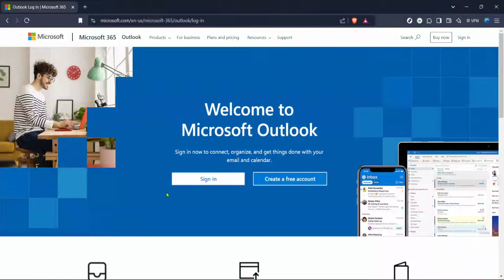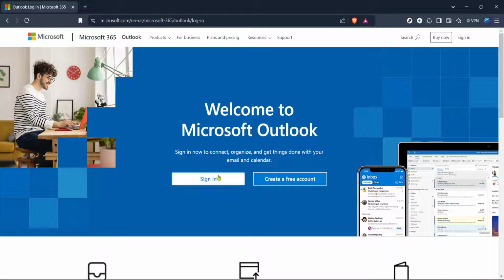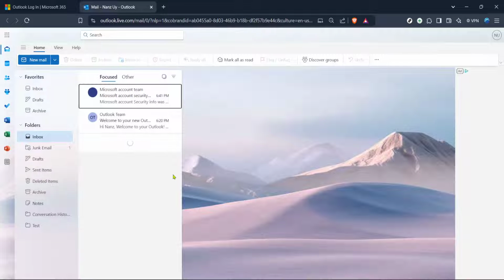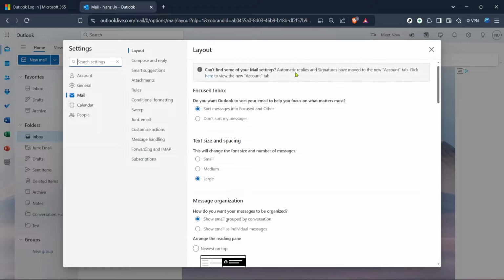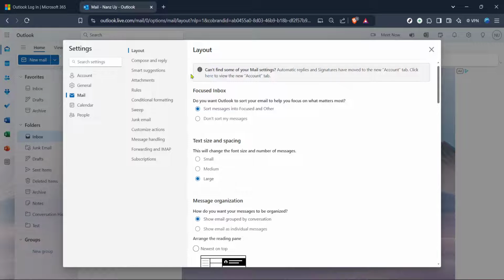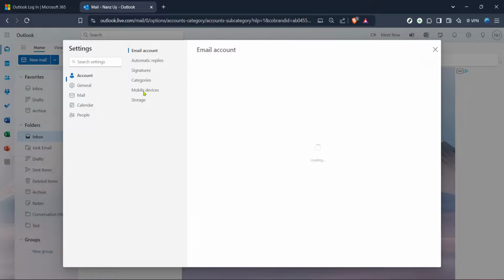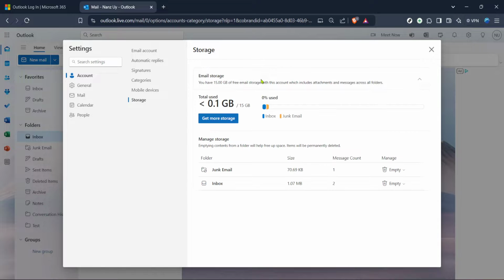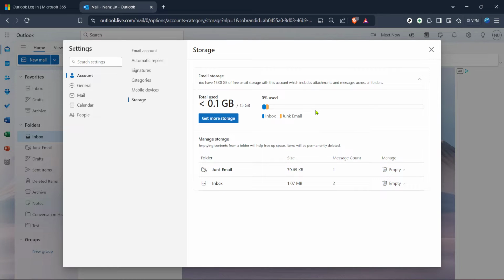How to Check Storage on Hotmail Account (Full 2025 Guide)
In today's video we will show you how to recover old hotmail account,how to recover hotmail account without phone number,how to access your old hotmail account,can i convert my hotmail account to outlook,how to get into hotmail account i haven't used in years,how to recover gmail account,how to recover your email storage space,how to secure gmail account,how to secure gmail account from hackers,how to free up email storage,how to fix onedrive storage full,can't recover hotmail account,how to